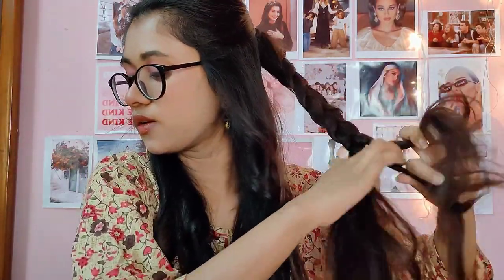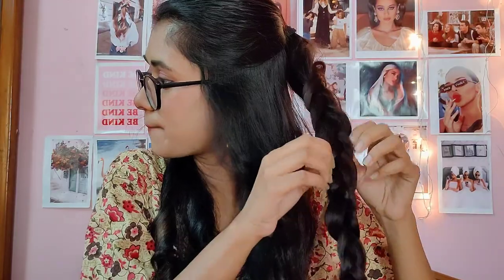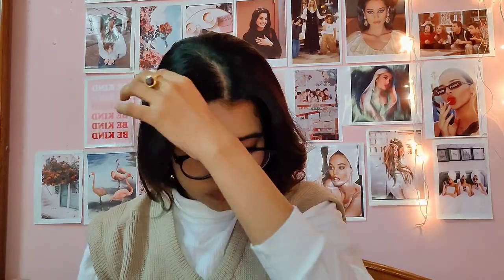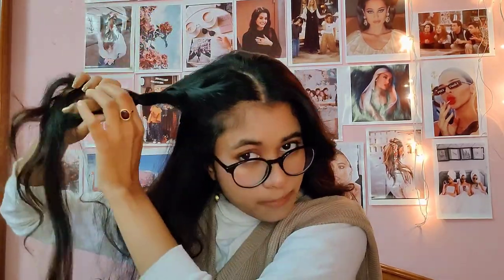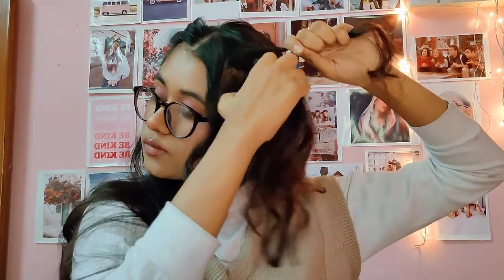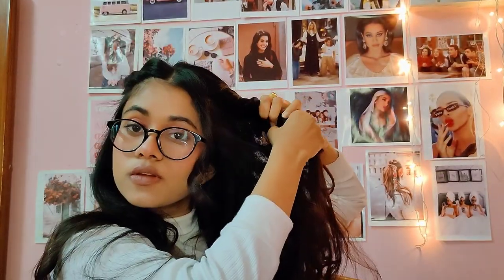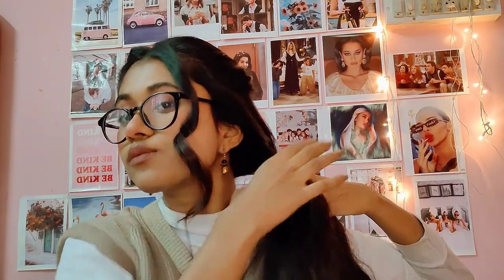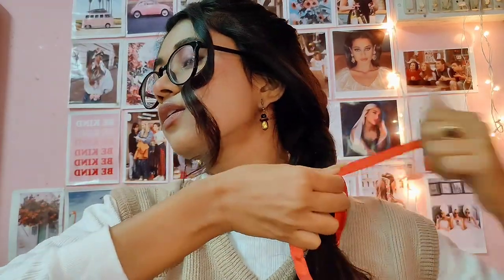Enola Holmes Hairstyle/ lookbook